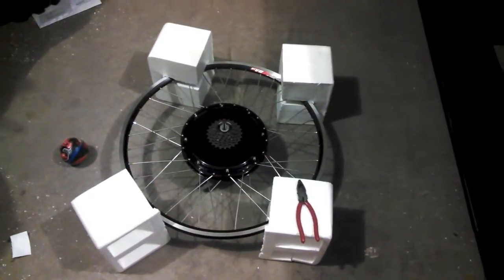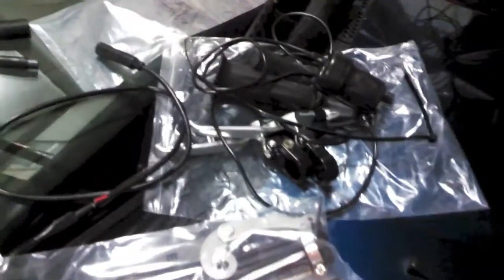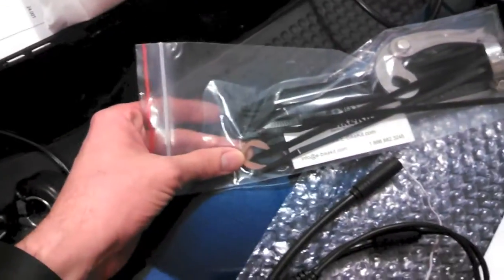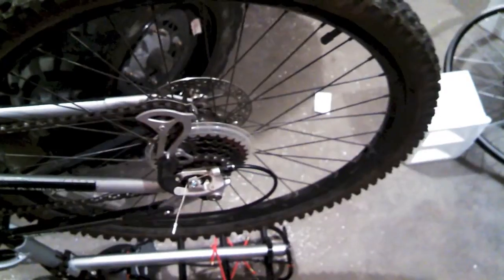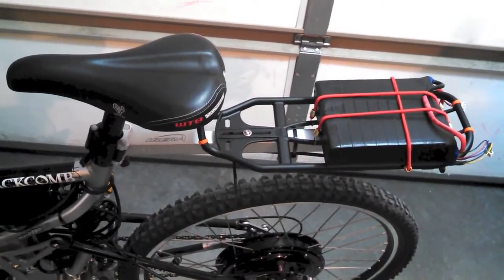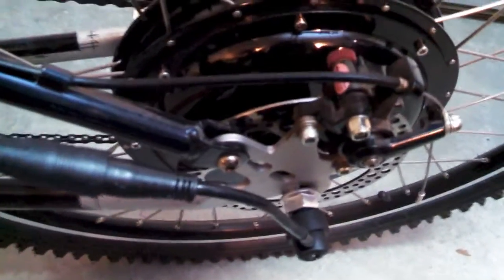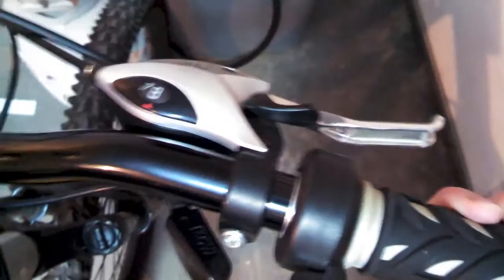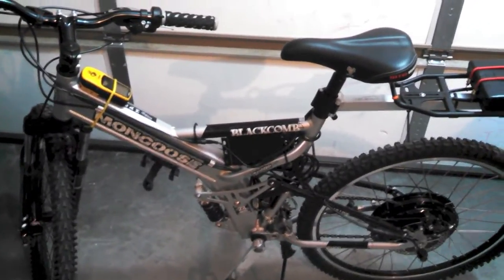E-Bike Kit Installation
Adding the E-bike kit to my mongoose mountain bike. It's a rear 500 watt motor that I'm driving with my own 36V batteries